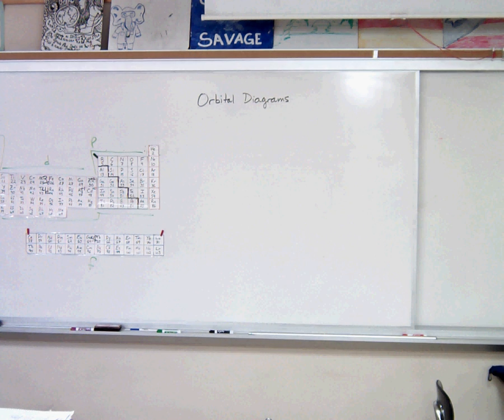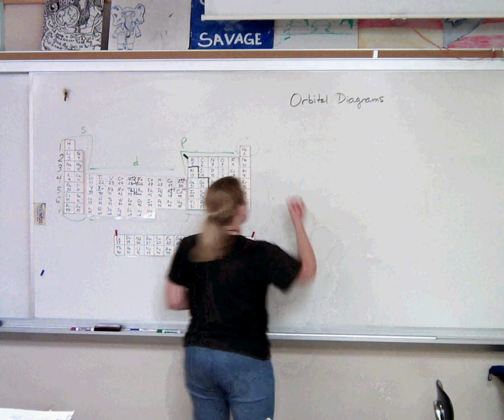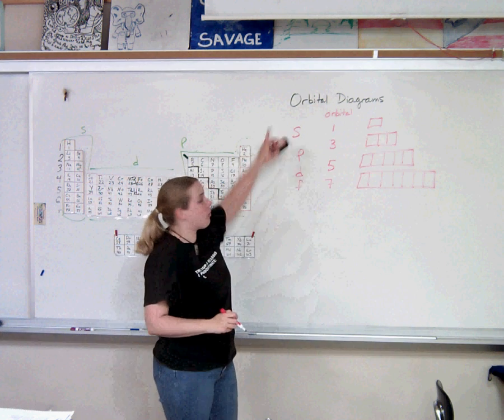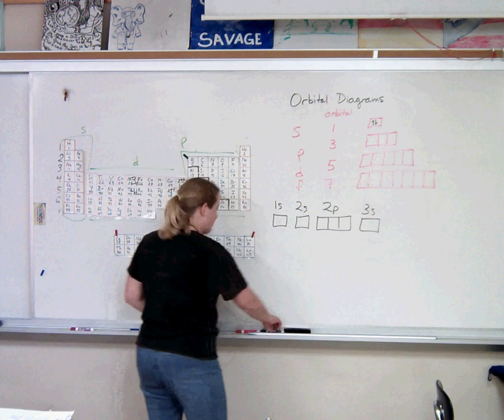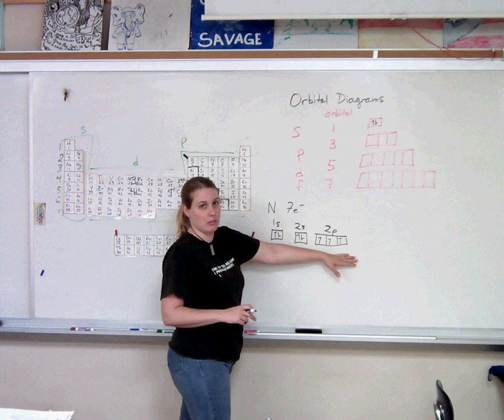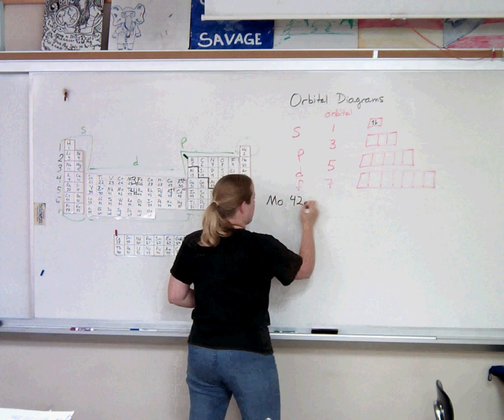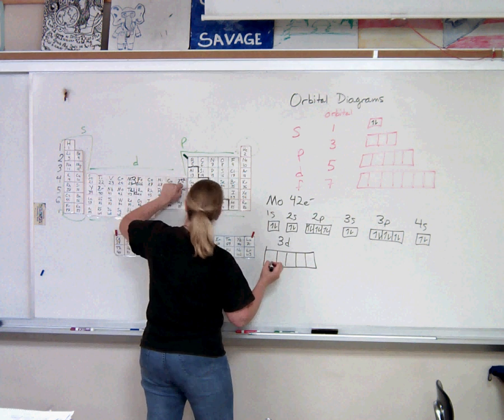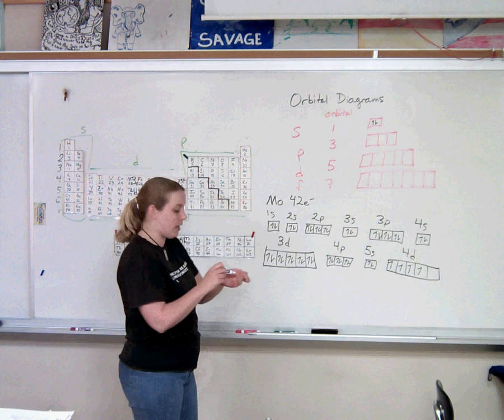Orbital Diagrams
Pre-AP hmwk 10/23 & 24